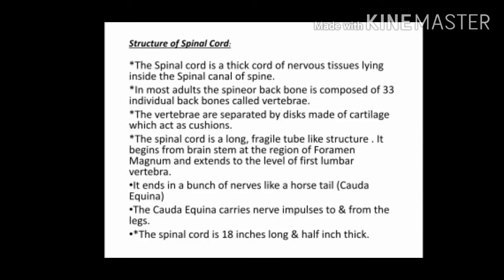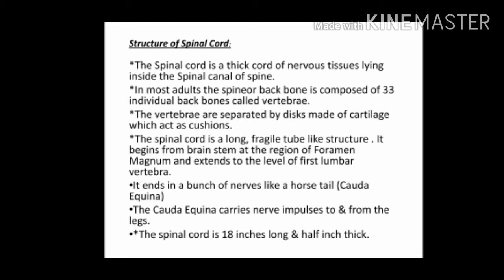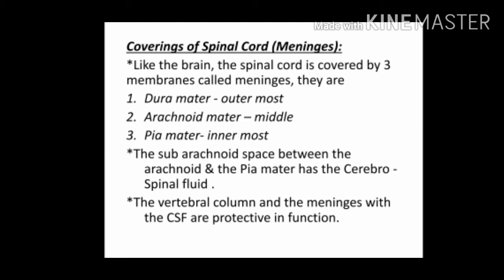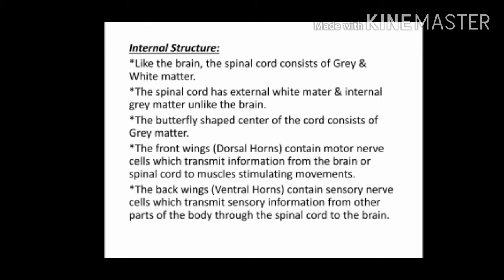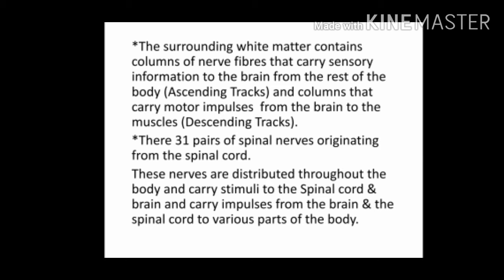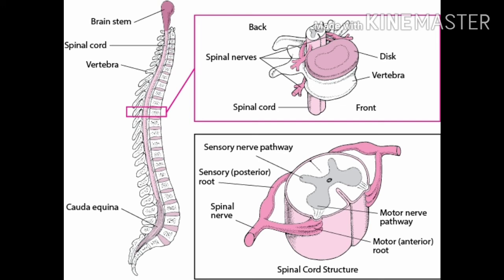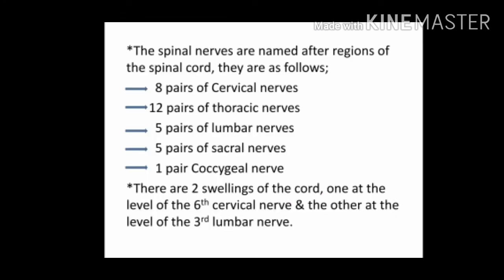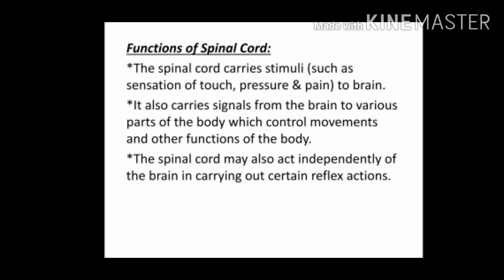Spinal Cord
Structure and functions of Spinal Cord